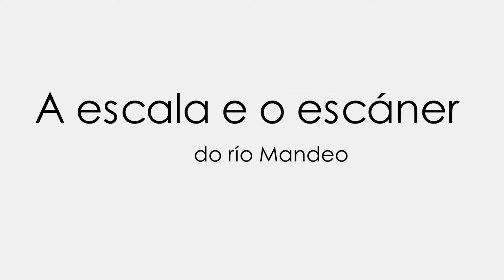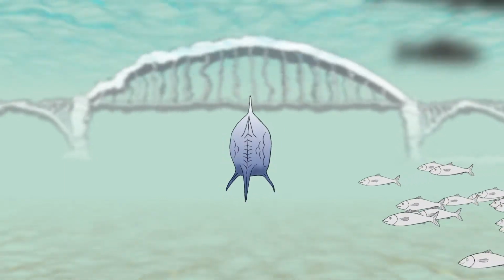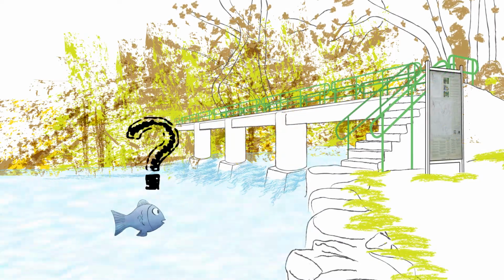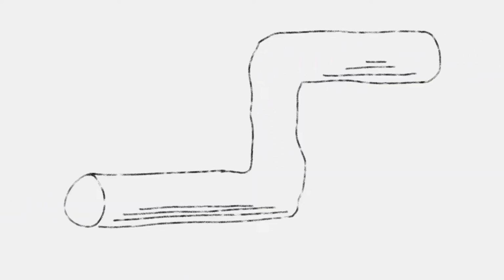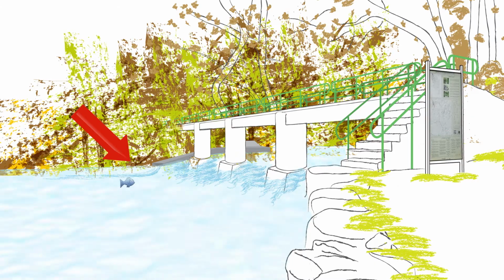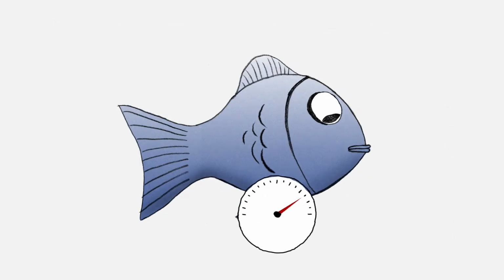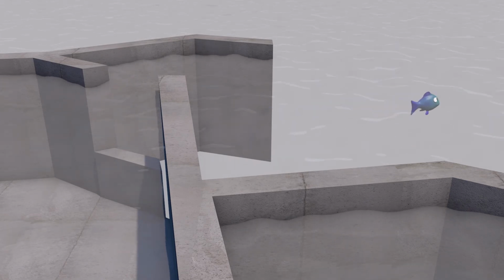A Fish Ladder with a Vaki Riverwatcher Fish Counter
A short video explaining in English how a fish pass with a Riverwatcher Fish Counter works